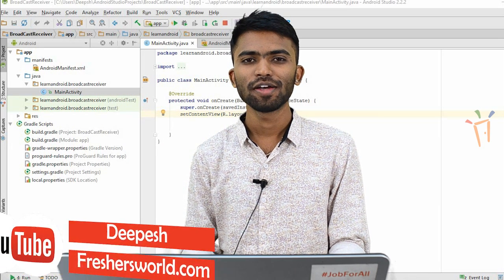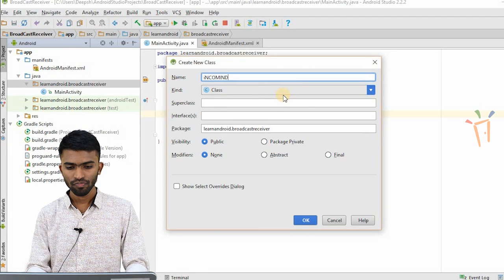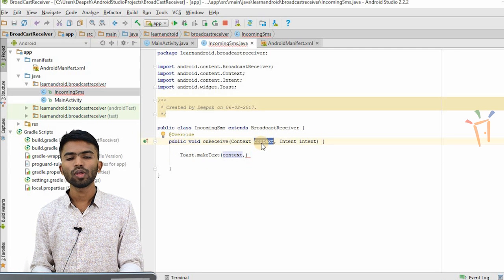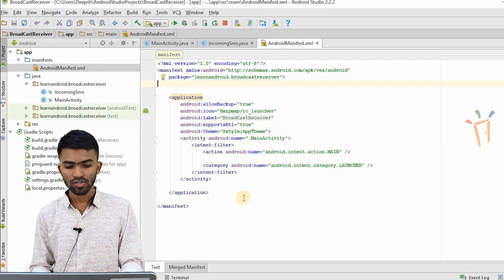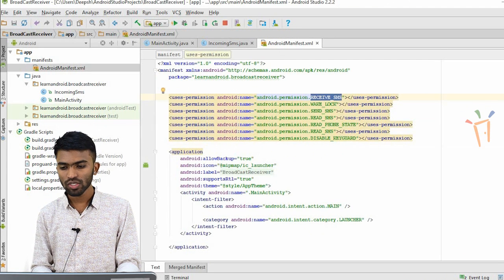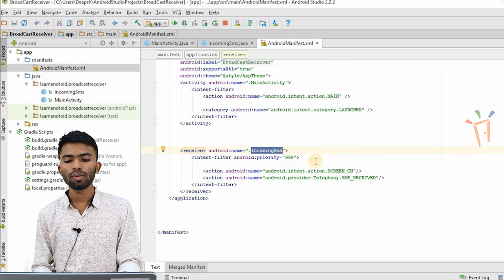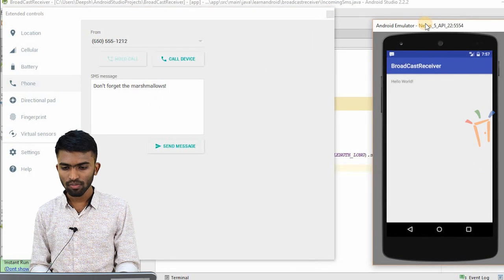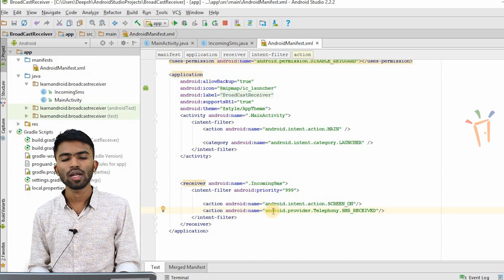Learn Android - Module 9 II Basics of Broadcast receiver | Guide for Android Developers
Learn Android is an initiative of Freshersworld.com to make candidates more Technical competent. For Android jobs please register to Freshersworld.com and get latest notifications, job details of all MNC and Start up's.